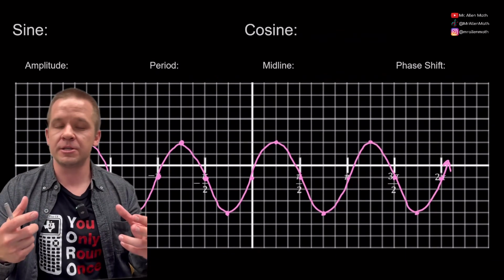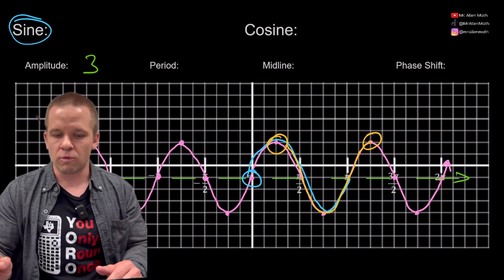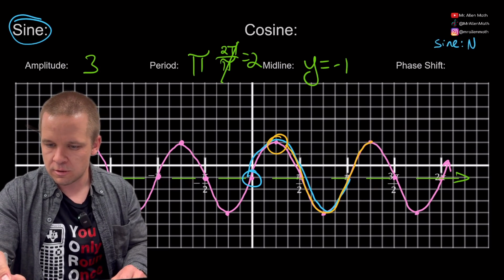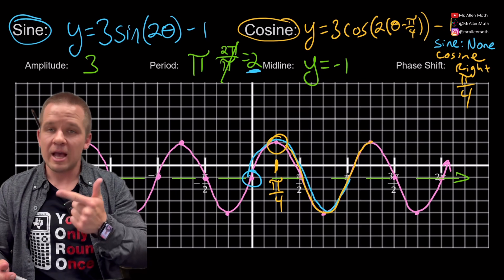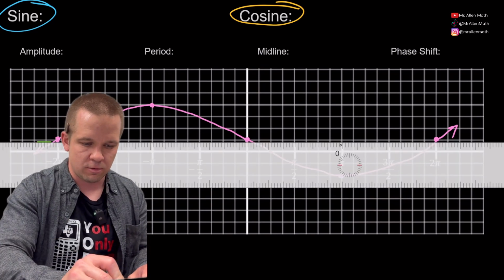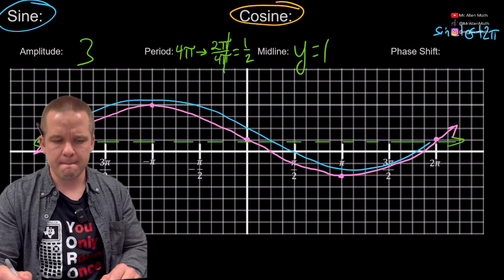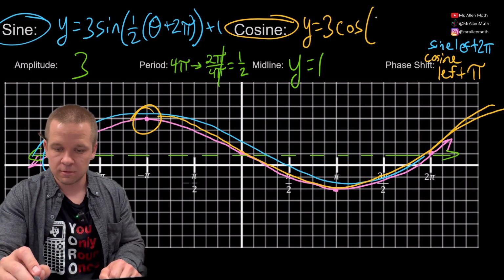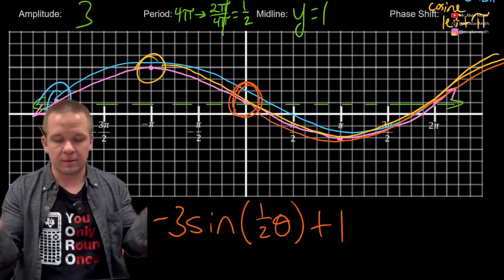Writing Sine and Cosine Functions given a Graph